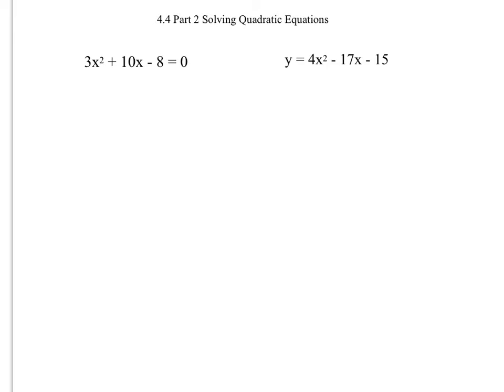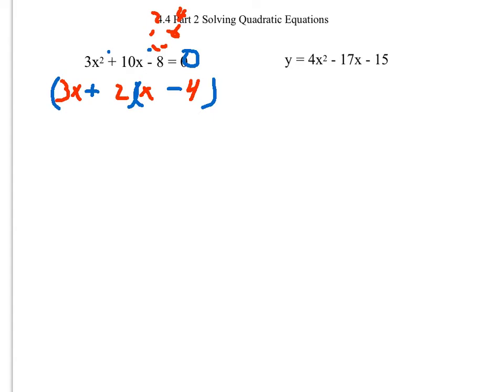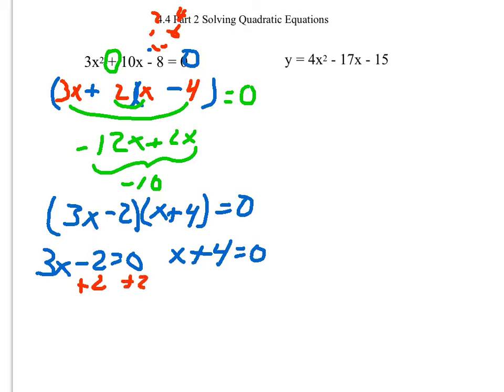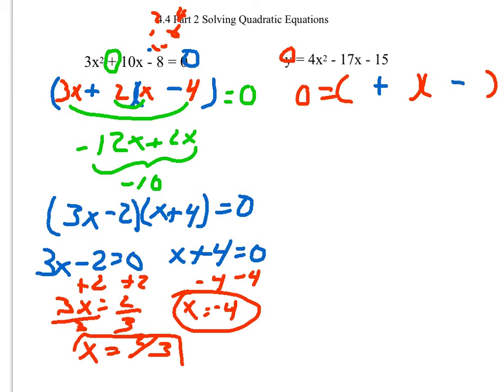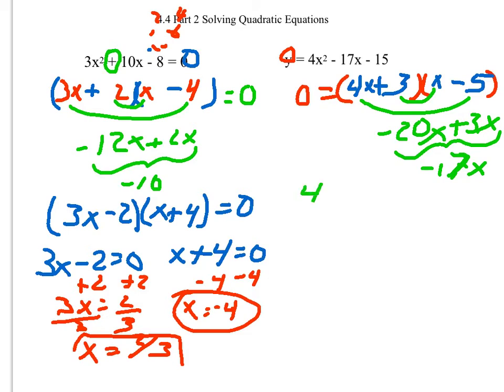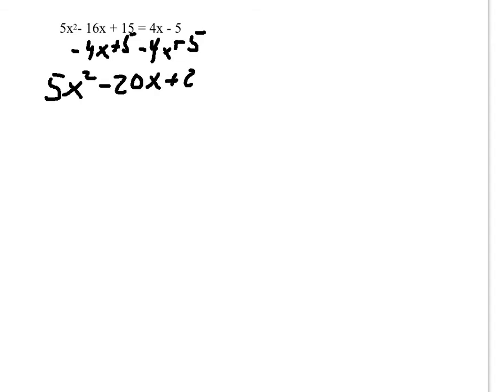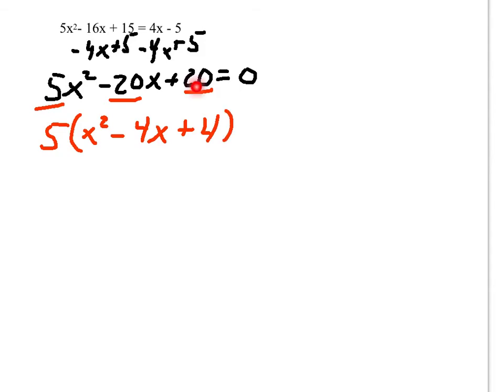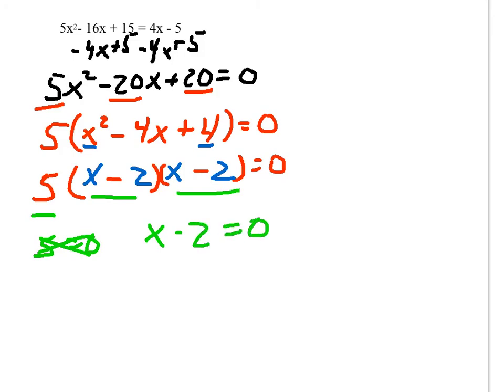Alg 2 4 4 Part 2 Video Lesson